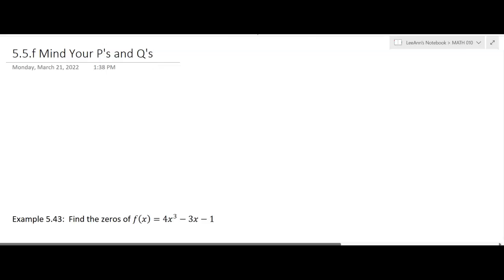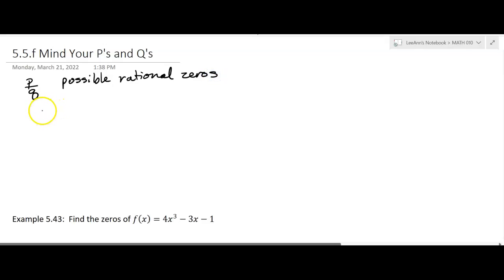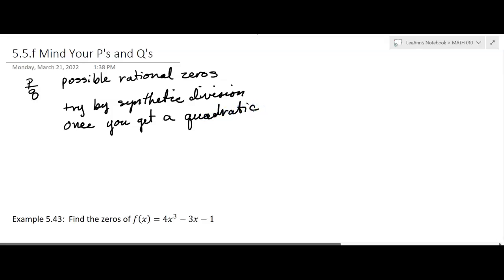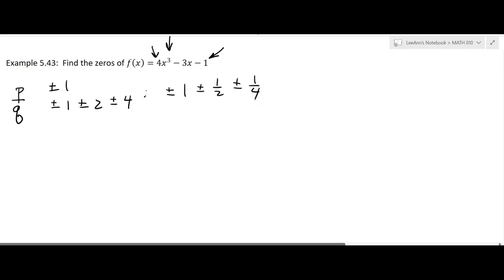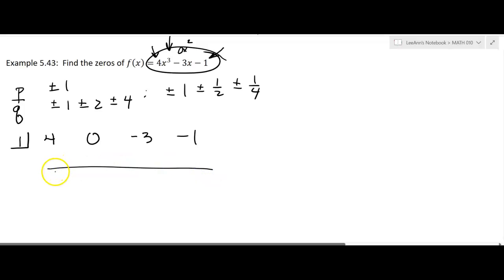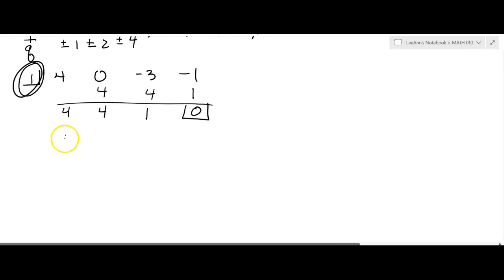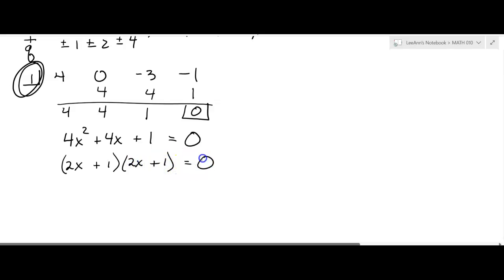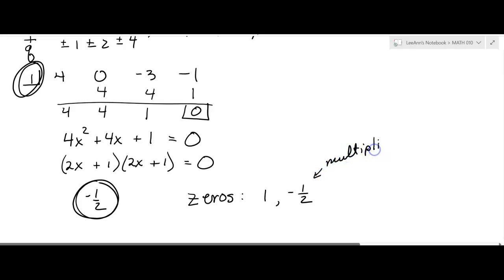5.5.f Mind Your P's and Q's